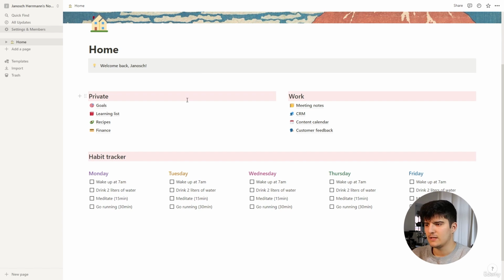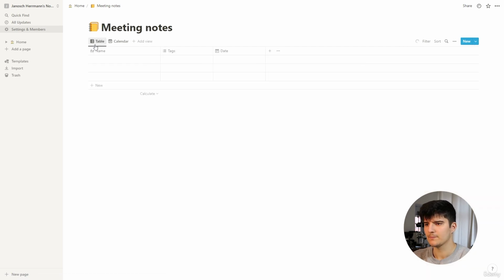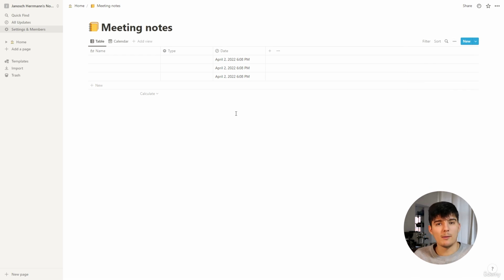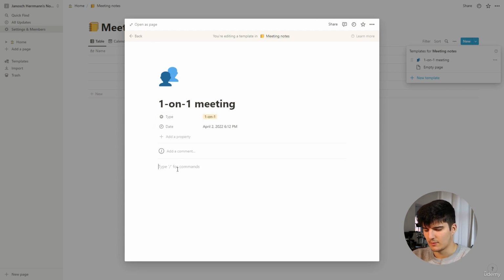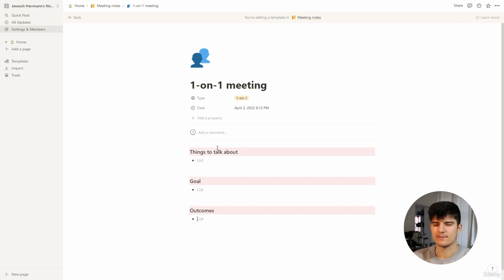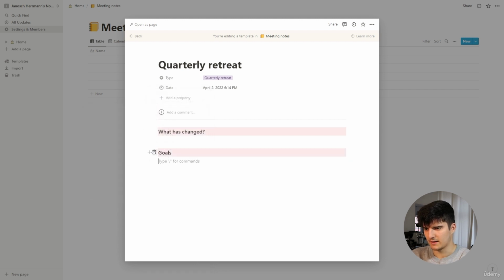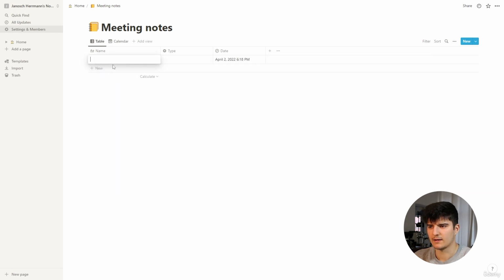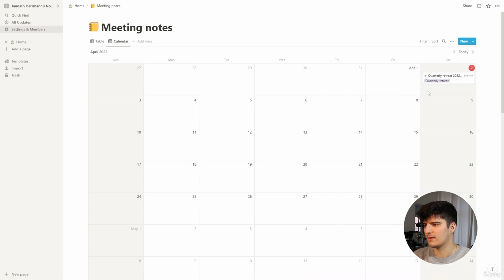12 Project Create a meeting notes database